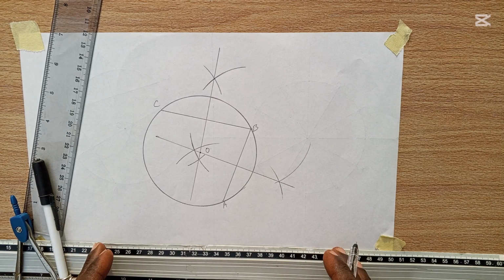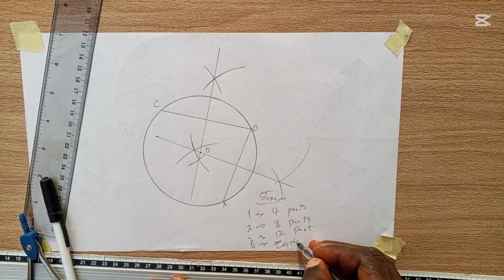DIVIDING CIRCLES INTO EQUAL PARTS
With the techniques and steps demonstrated in this lesson, you will be able to divide circles into 4, 8, 12 equal parts and also locate the center of any given circle.

Jss 3 BST Sample copy